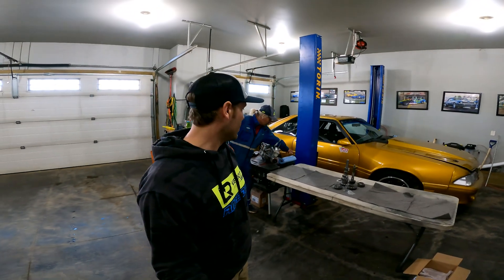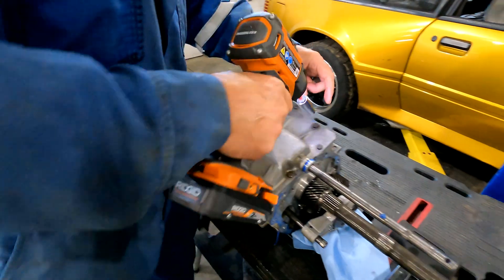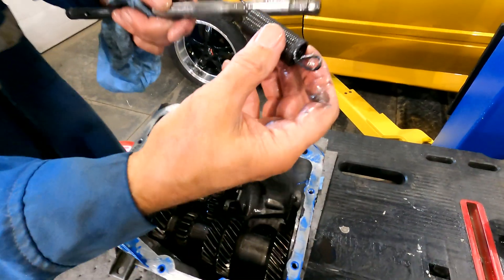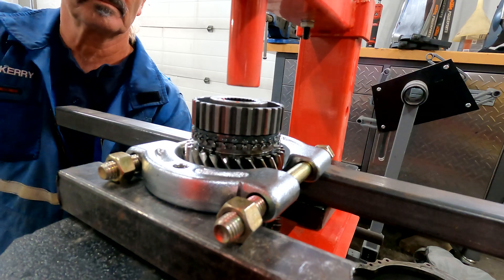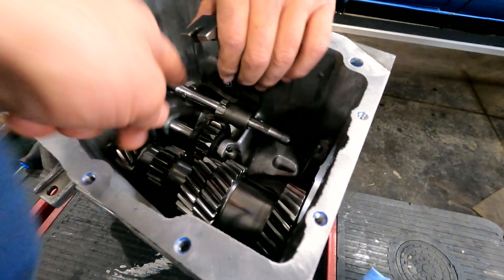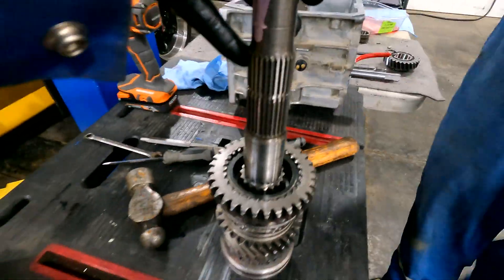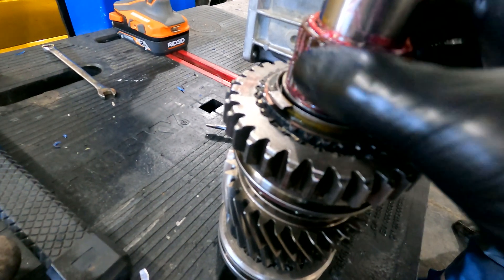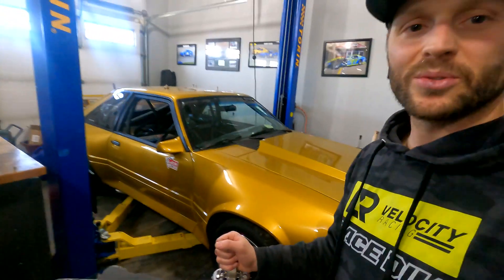T5 Transmission + G Force Upgrade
DIY Installation of the G Force Upgrade kit for the World Class T5 transmission in our Fox Body Mustang road racing car.

As we get our 1981 Fox Body Mustang read for the 2022 race season, we upgrade our existing World Class T5 transmission with a new set of 1-4 gears from G Force Racing.

For more information watch Paul at GearBoxVideo he's got an amazing library of T5 video content.